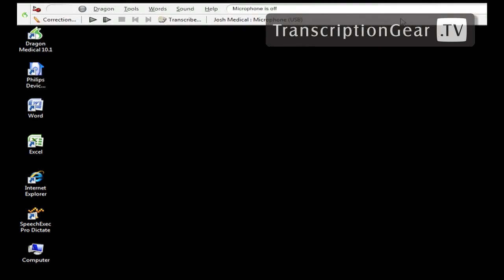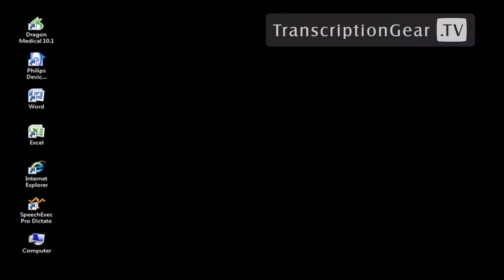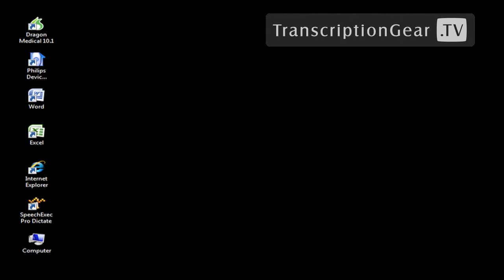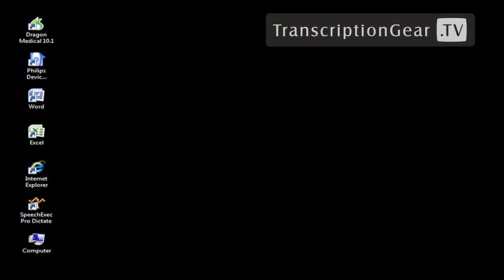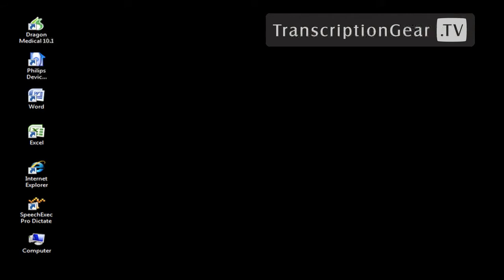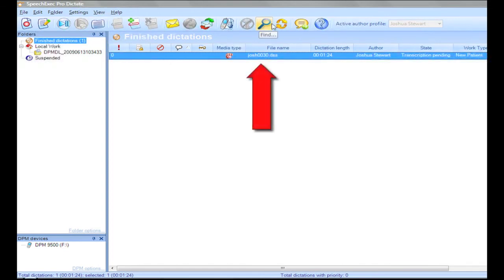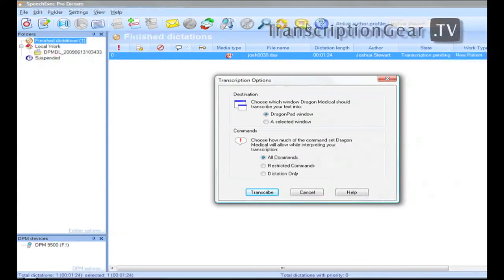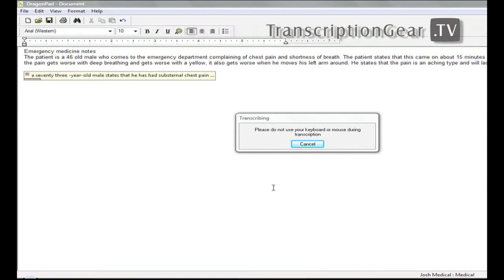Dragon Medical 10: Speech Recognition in Action - Part 4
Watch as TranscriptionGear.TV's Matt LaMond & Josh Stewart offer a quick look into Dragon Medical 10. See one of the nations best selling speech recognition softwares in action.